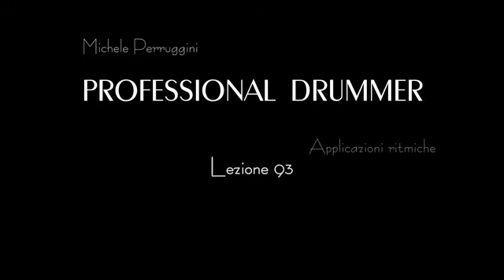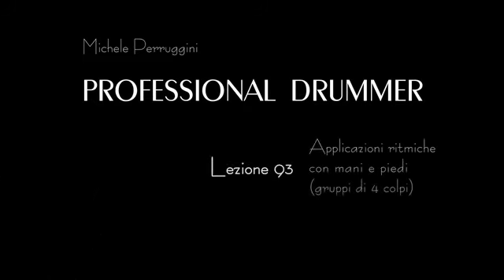PROFESSIONAL DRUMMER - Lesson 93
Rhythmic Applications With Hands And Feet (Four Stroke Groups)

ATTENTION: For the course to work, it is essential to listen carefully to the introduction (link to introduction and to follow the lessons in sequential order.